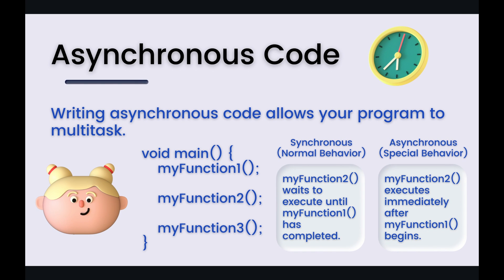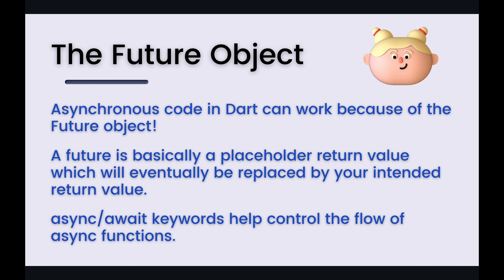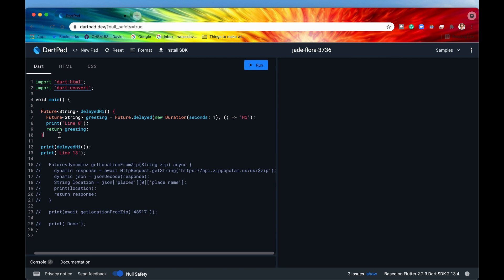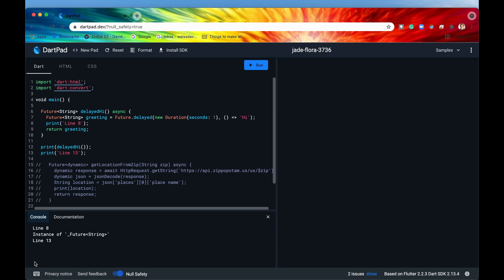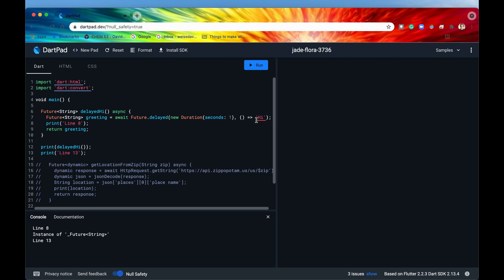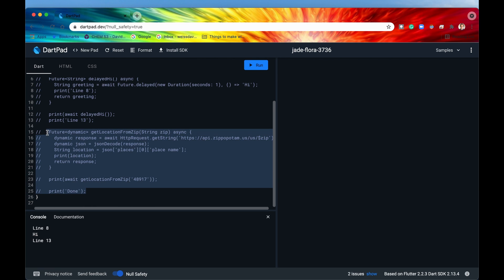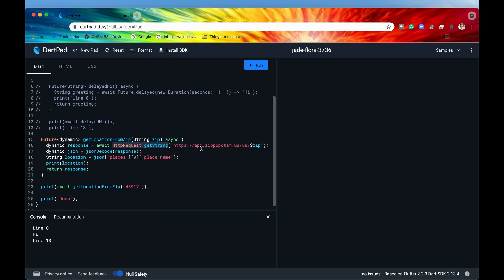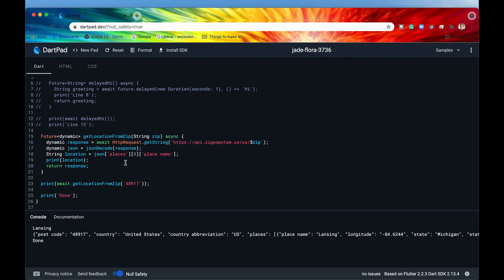Asynchronous Functions & The Future Object - Flutter | Dart ~ Episode 1.5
Hey Coders! Whenever you run a program or script in Dart, it defaults to running that code synchronously. That means each line of code waits until the previous one has completed running before it itself executes. For the vast majority of times, this is exactly what we want to happen, but there are situations where this could considerably slow down our program. During these times, we switch over to asynchronous execution. Dart provides the Future object to make this possible. In this video, we'll overview async functions by covering Futures and the async/await keywords.

🕒 Timestamps
0:00 Intro
0:15 What are Functions?
1:38 How to Write a Function With No Parameters
4:01 How to Write a Function With One or More Parameters/Arguments
6:30 How to Write a Function With Optional Positional Parameters
9:14 How to Write a Function With Optional Named Parameters
10:54 How to Give Default Values to Optional Parameters
12:20 Lambda Functions in Dart (aka Arrow Functions)